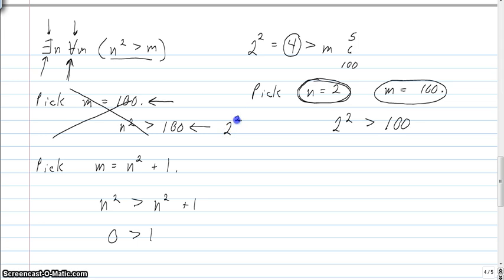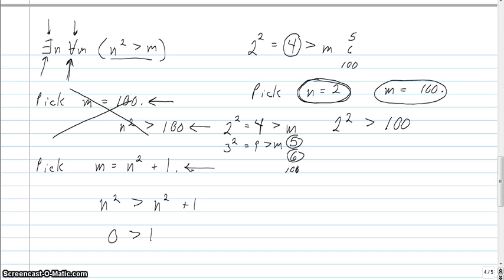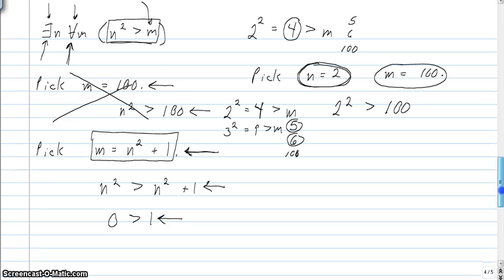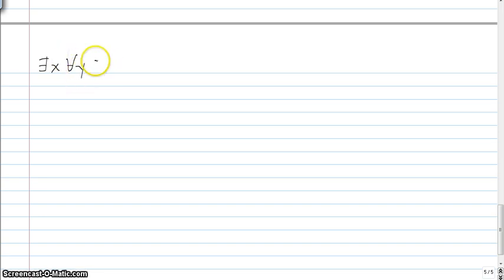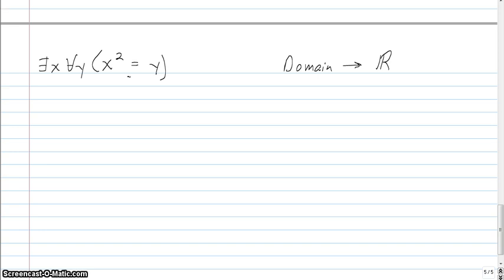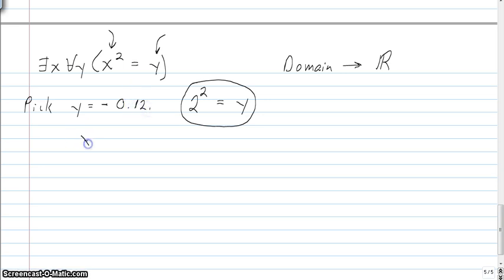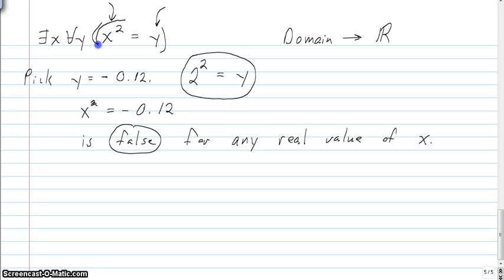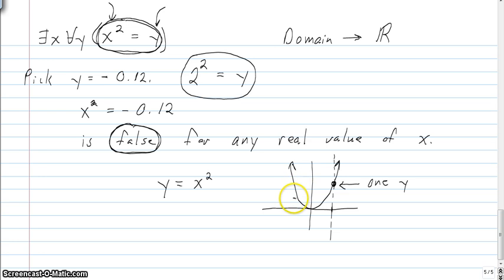Nested Quantifiers 2